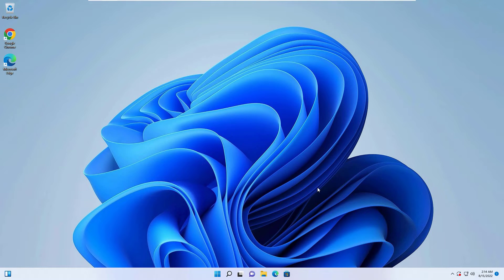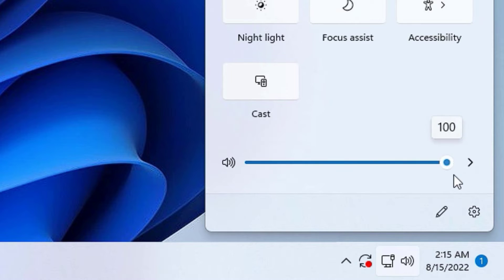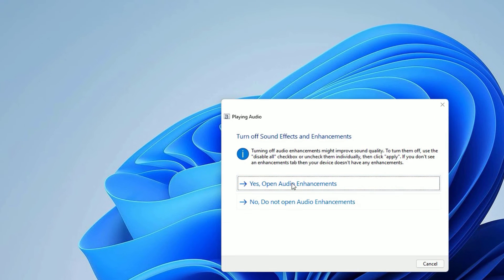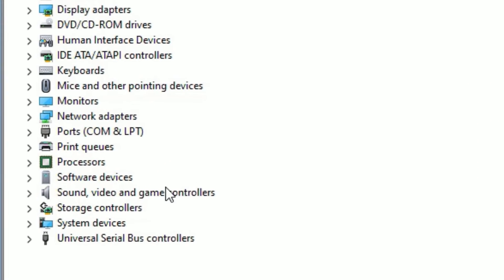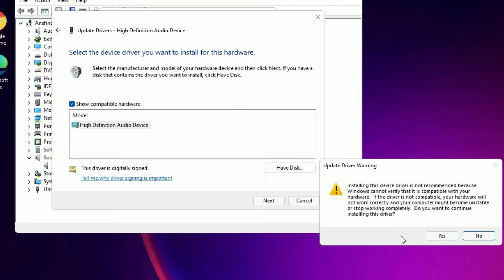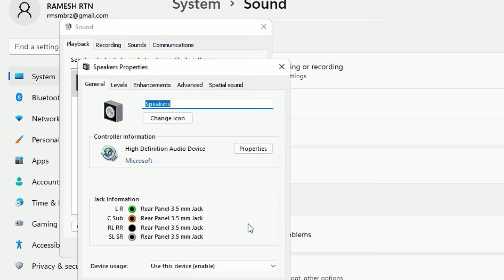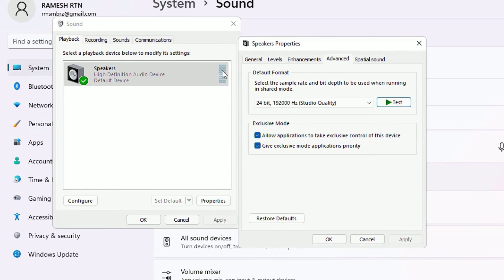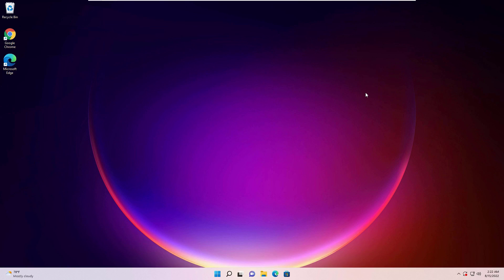How to Fix Sound or Audio Problems on Windows 11 (4 Best Methods)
How to Fix Sound or Audio Problems on Windows 11.

Dear Viewers, We are Easy Classes and our Vision is to transfer our knowledge to the world. We Make Videos that may solve somebody's real-life problems.